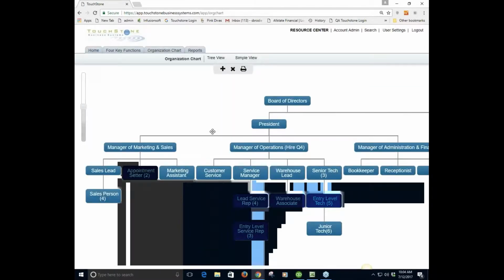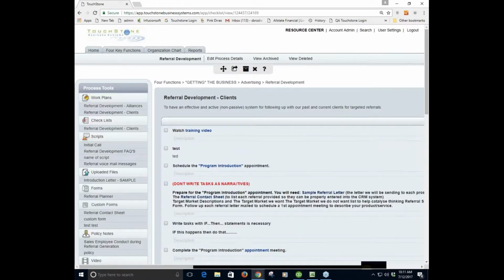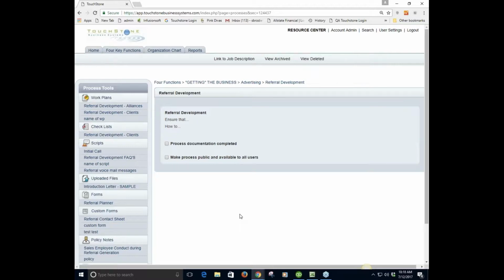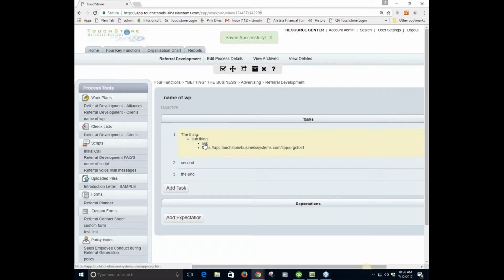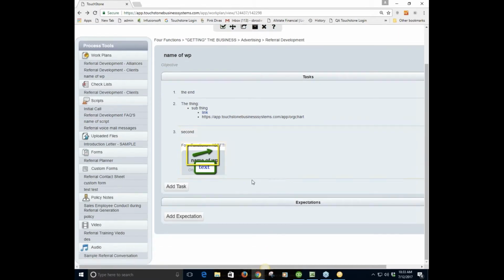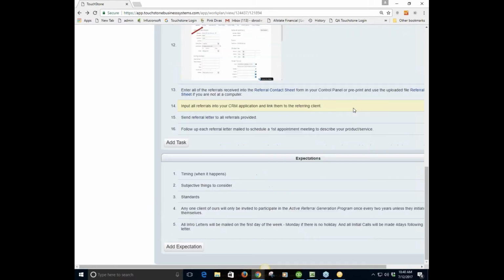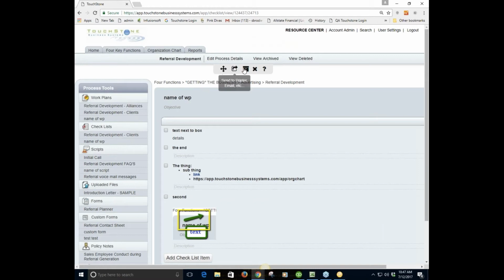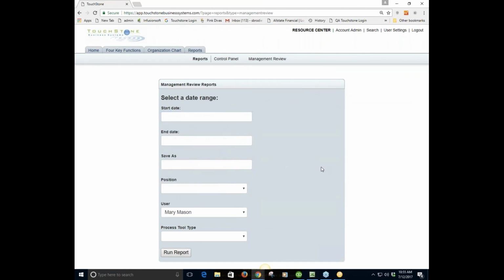TouchStone Training #4: Work Plans and Checklists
This training focuses on how to write work plans and create check lists in your TouchStone Account.